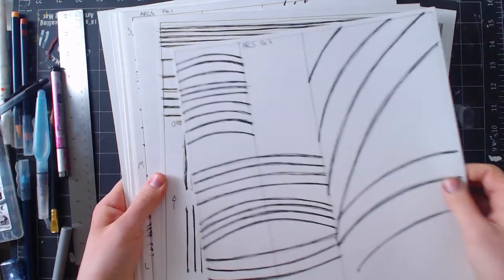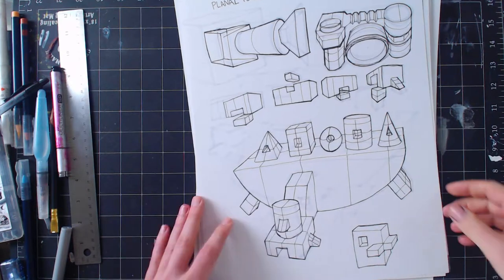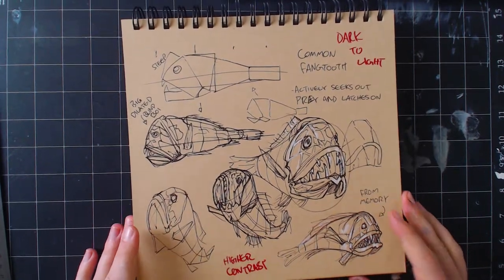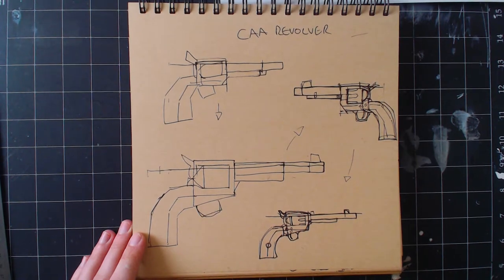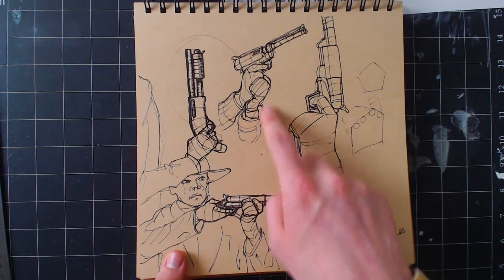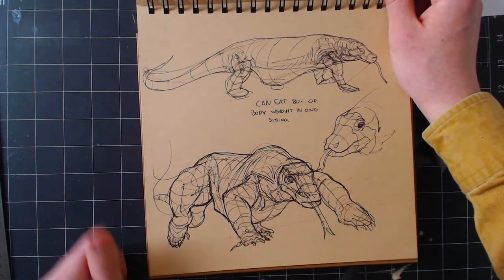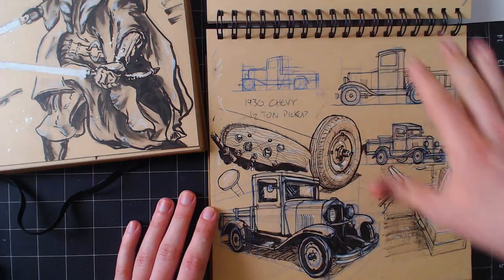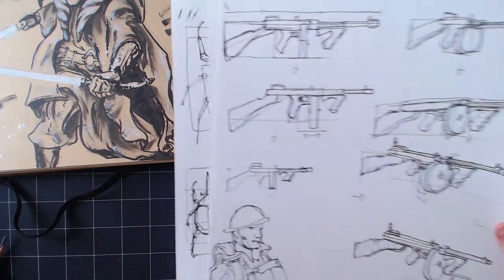Sketchbook Tour for Patreon #2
EDIT: releasing these videos in 2023 since I no longer have a patreon! Join my ko-fi instead, I'm even better at drawing now